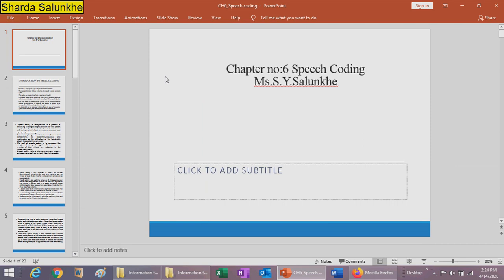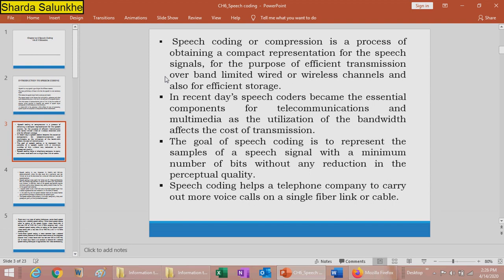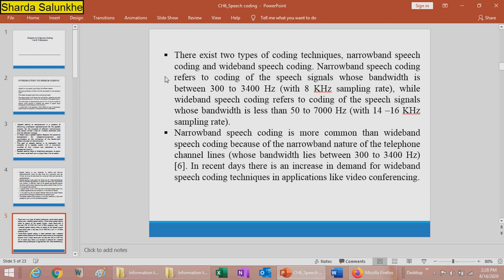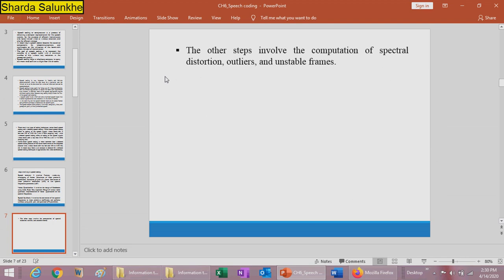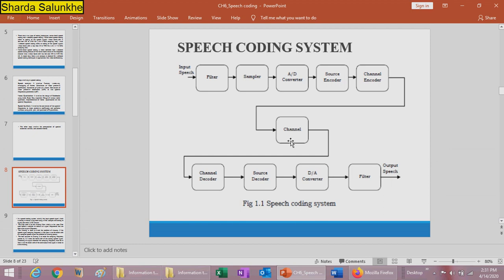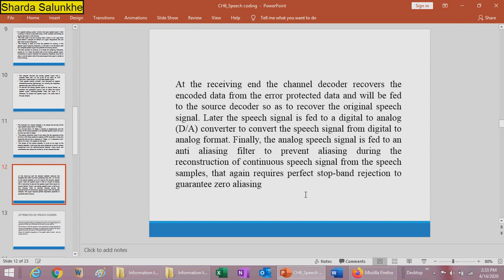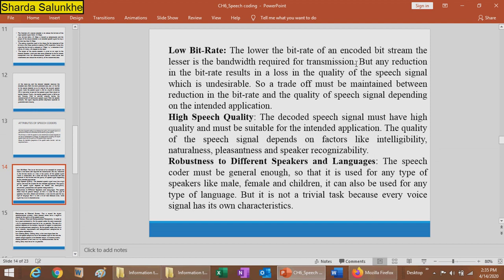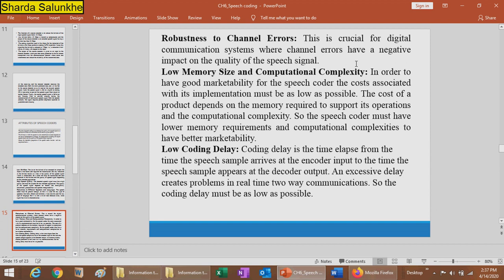ch6 speech coding part1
Ms.S.Y.Salunkhe
Information Theroy and coding
Contents-Speech coding part1